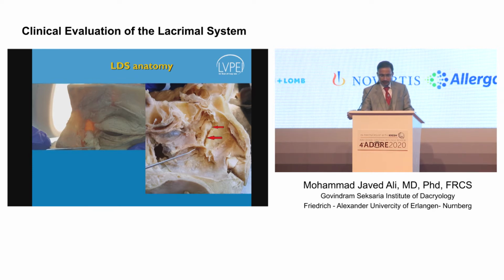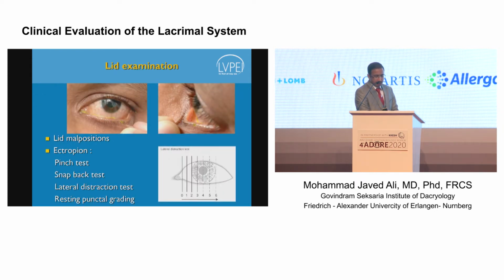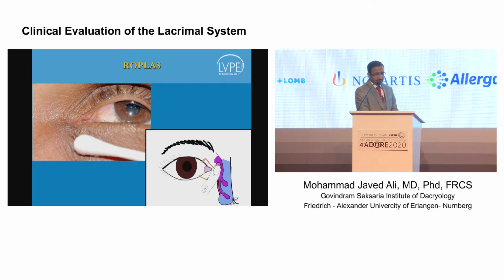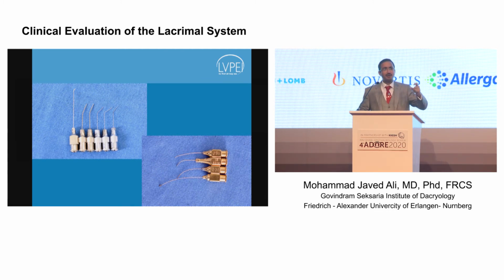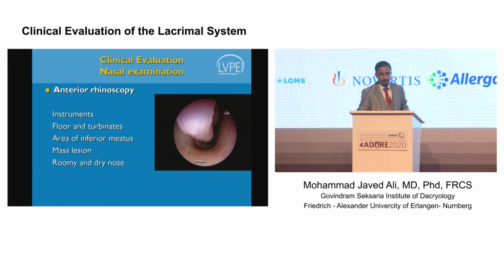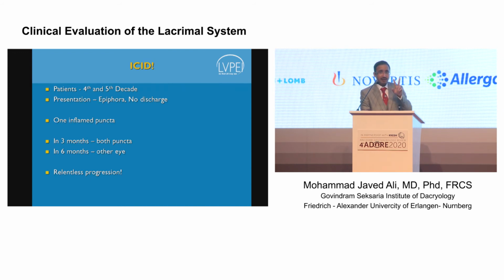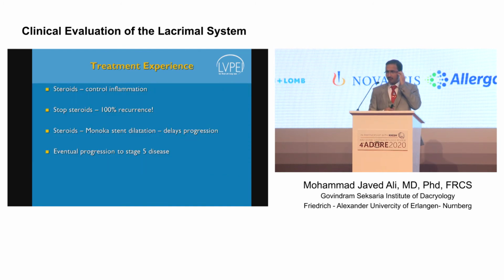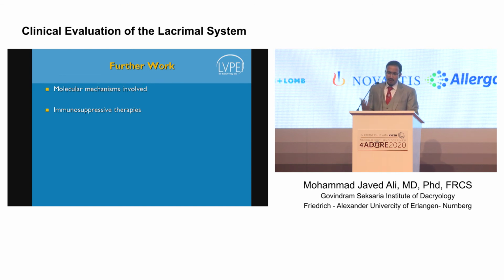Clinical Evaluation of the Lacrimal System